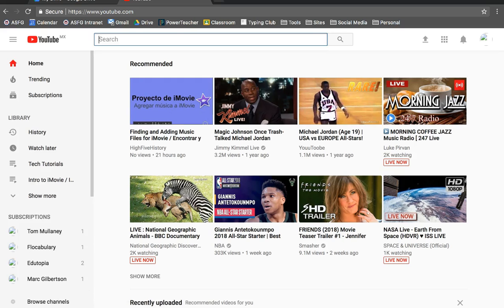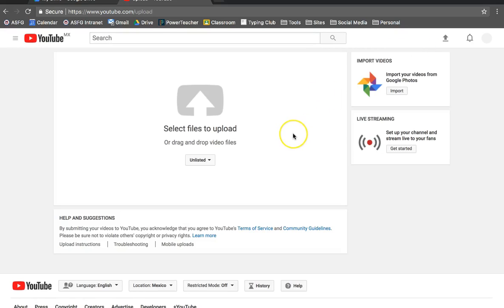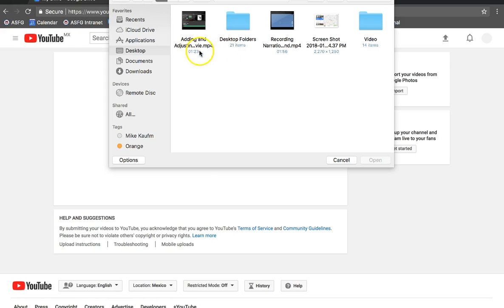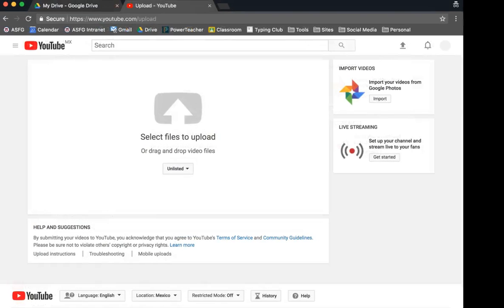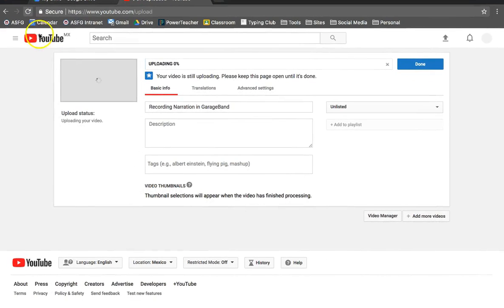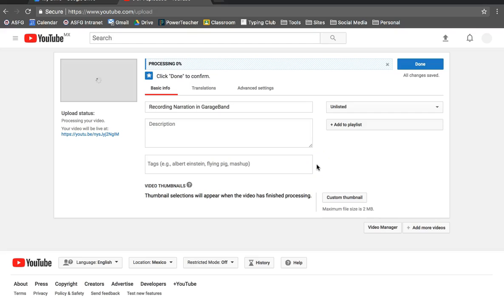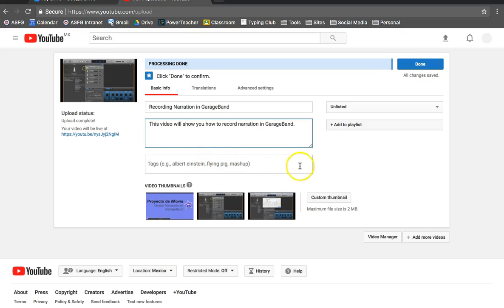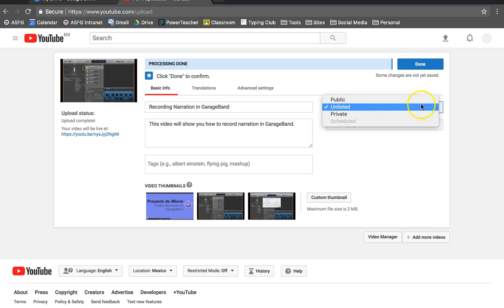How to Upload Videos to YouTube / Cómo Subir Videos a YouTube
This video series will cover the basics of creating a movie in iMovie. Esta serie de videos cubrirá los aspectos básicos de la creación de una película en iMovie.